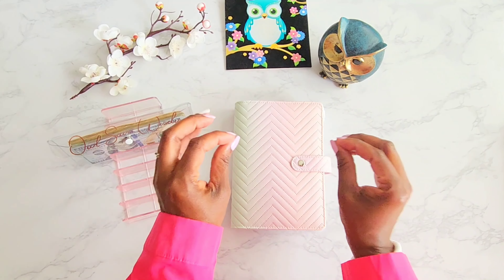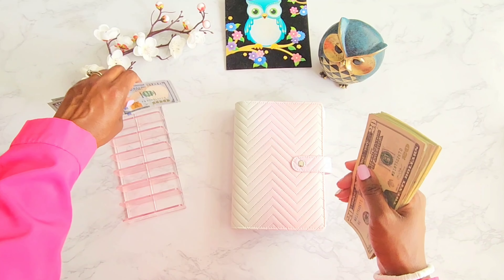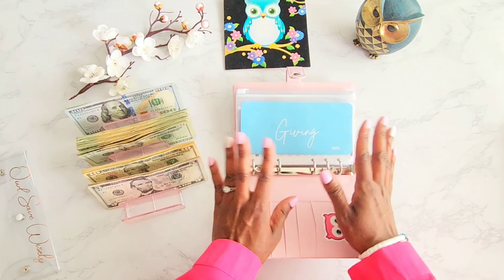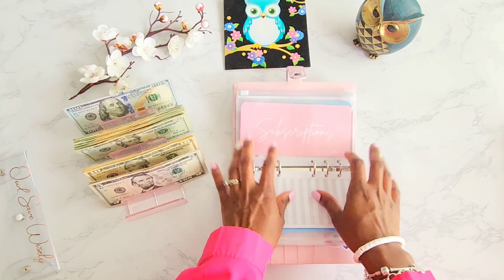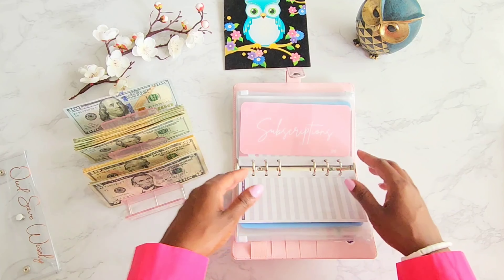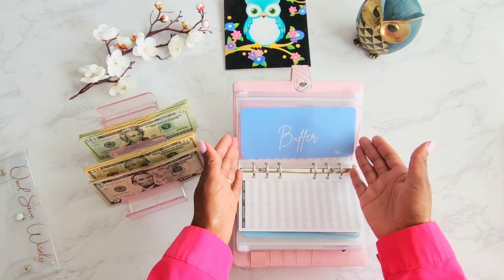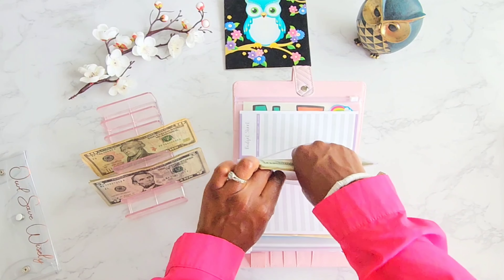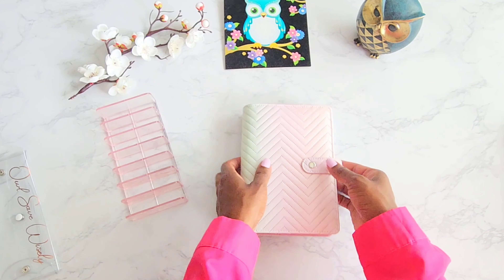CASH STUFFING 1st Etsy Payout | Small Business Cash Stuffing | Storytime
Hello everyone!!! It's Tiny Tuesday...but I do not have a Tiny Tuesday video today, but will hopefully have one next week. TODAY, I am cash stuffing my Etsy payout for the 1st time ever!!! I'm super excited about it 🤗 Also, have a little storytime at the end.

Happy Father's Day to all the men who are Father's or Father figures and to the ladies who stand in the gap for a Father💙🩷

🛍My Etsy Shop

🫖If you would like to support my financial journey, please consider buying me a cup of tea

Black and Gold Marble Binder
Tri-Pod Stand

💵 Sign up for Ibotta to save money! It's a free app that gets you cash back on everyday purchases.

🌟If you are like me and enjoy budgeting, cash stuffing and saving challenges here are a few places you can check out: